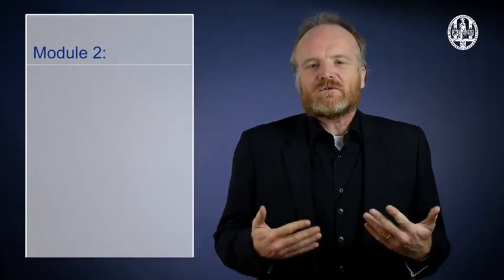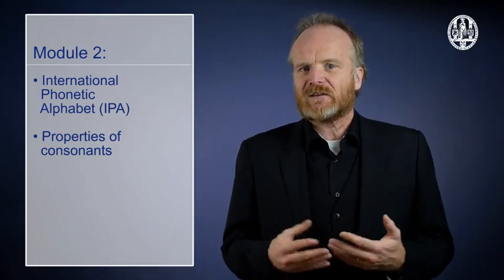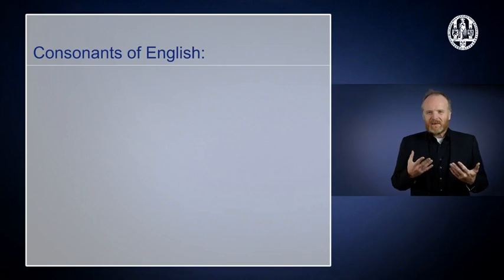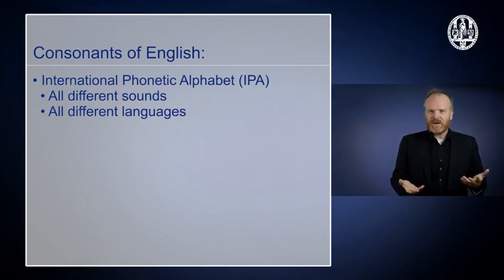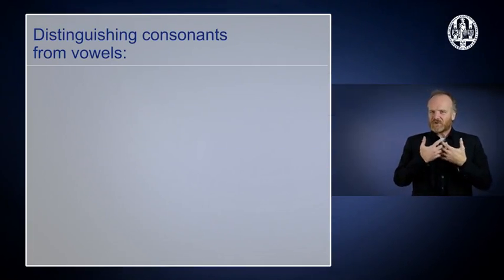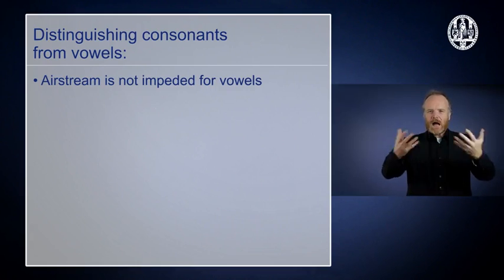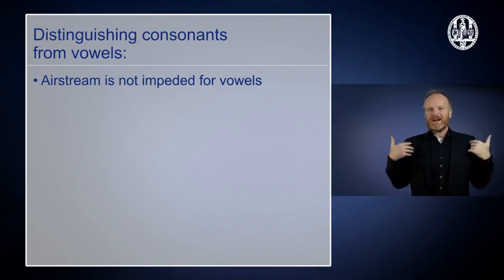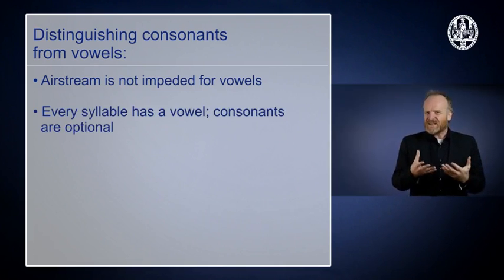Module 2: 1 Distinguishing consonants 6 08